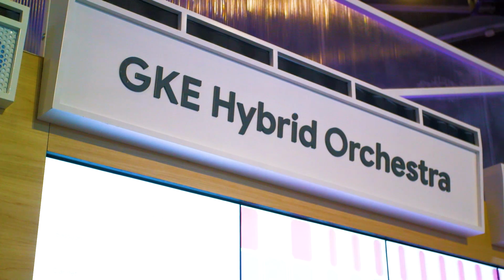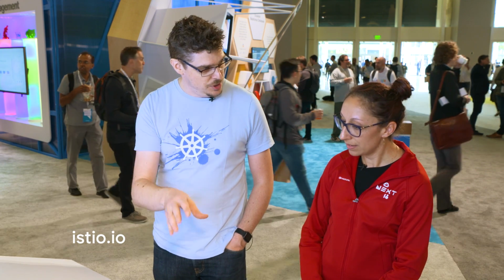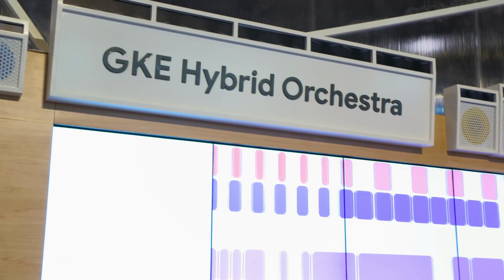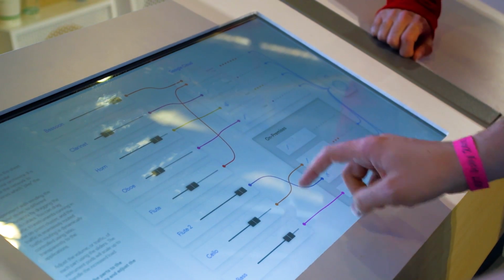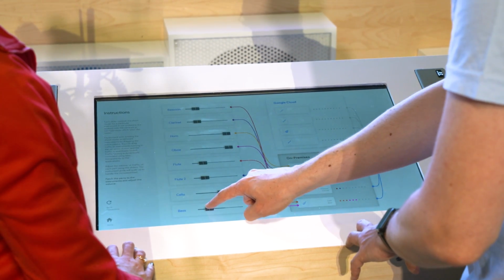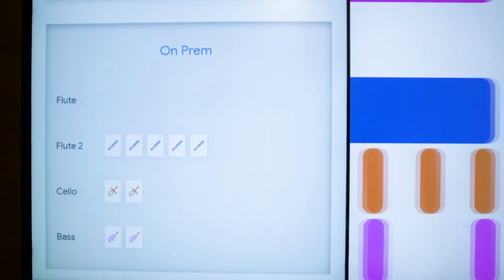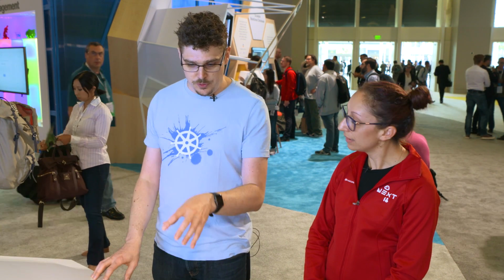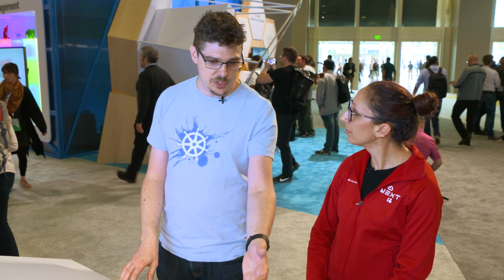GKE Hybrid Orchestra (Cloud Next ‘18)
Craig demos the GKE Hybrid Orchestra, utilizing Kubernetes engine running on Cloud with the new GKE On-Prem and tying both networks together with Istio 1.0. See how you can seamlessly route traffic and enable cross-cluster communication in this metaphorically musical demo at the Google Cloud Next ‘18 Conference.